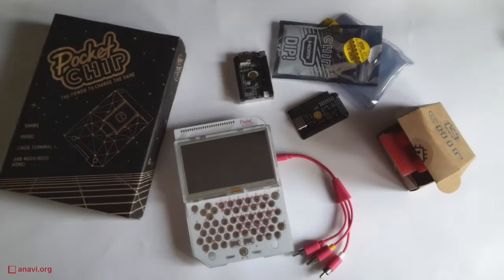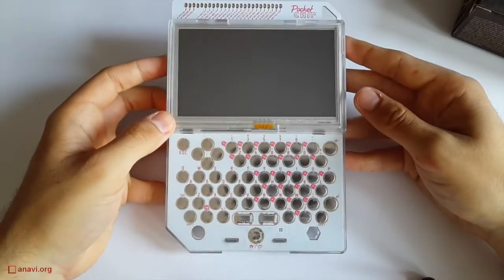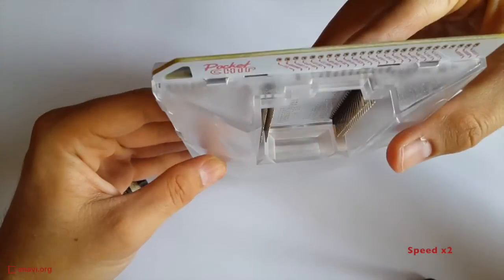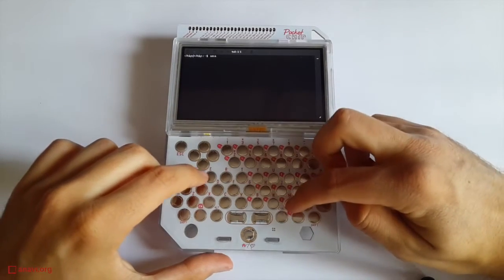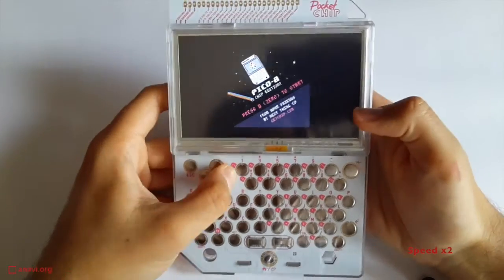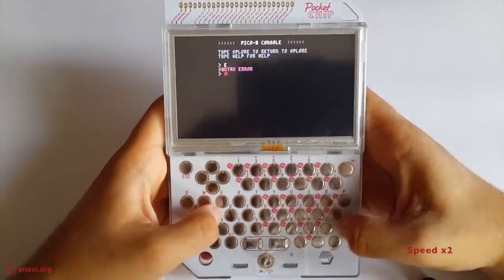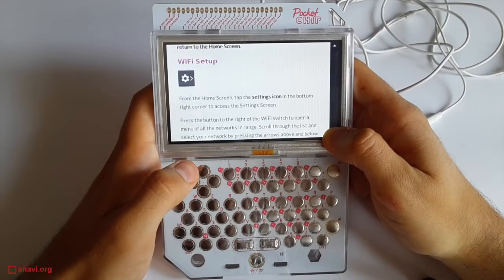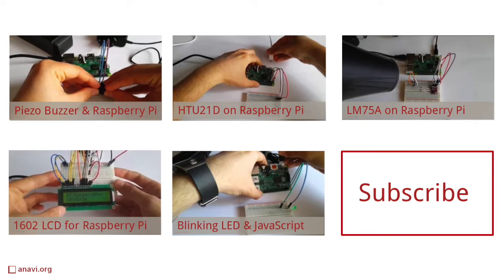PocketC.H.I.P. Review with Pros and Cons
Technical review of PocketC.H.I.P. with its stock firmware right after receiving it as a backer of Next Thing Co campaign in Kickstarter. The review provides details about the advantages and the disadvantages as well as overview of the software and the Linux kernel version. PocketCHIP is powered by the $9 computer CHIP (Allwinner R8 ARM SoC) with mainline Linux kernel version, U-Boot and custom UI on top of Debian.